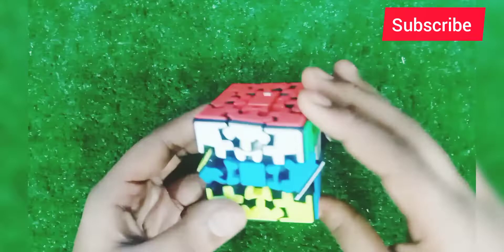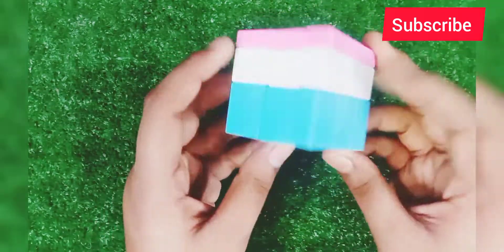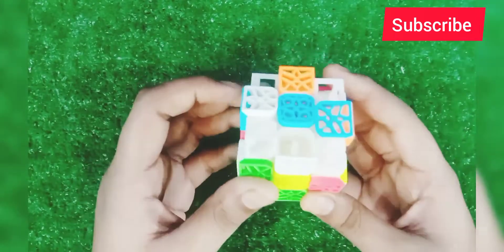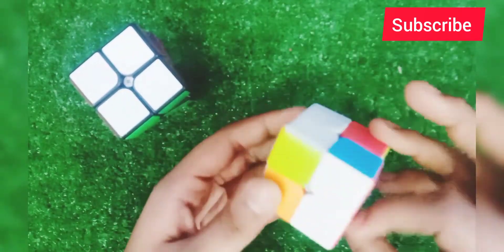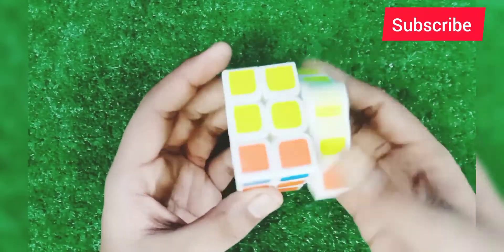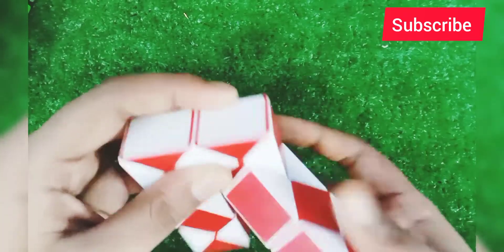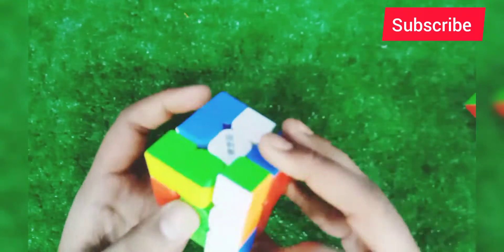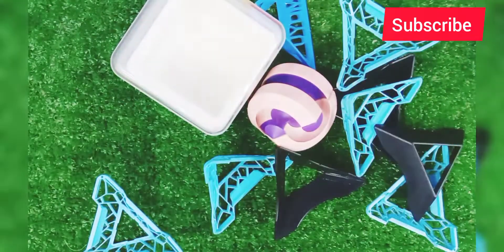Cube collection in Hindi/Urdu||Cube from hasnain technical||Cuber Pro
hi cubers